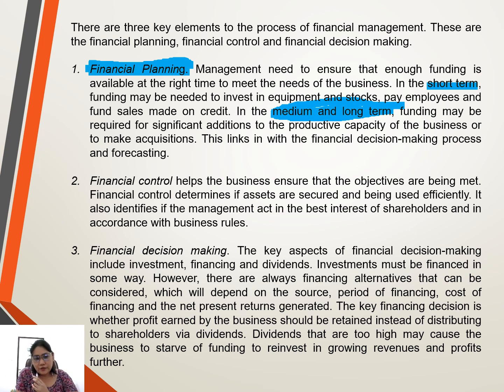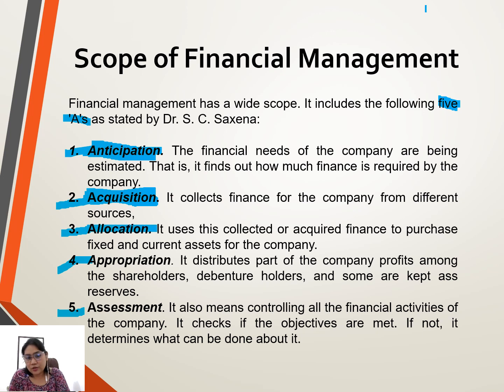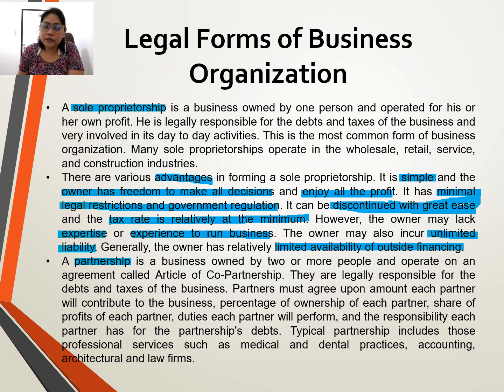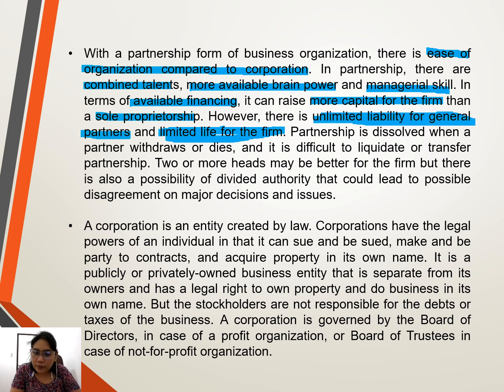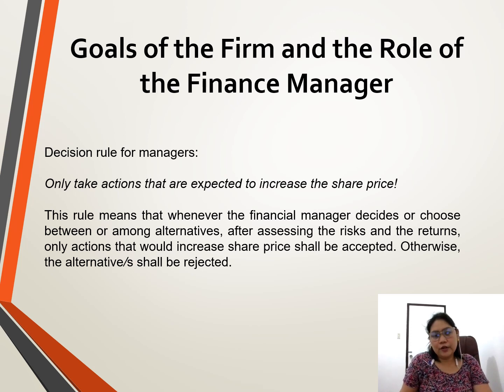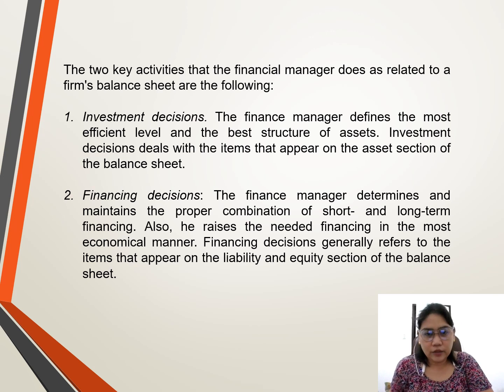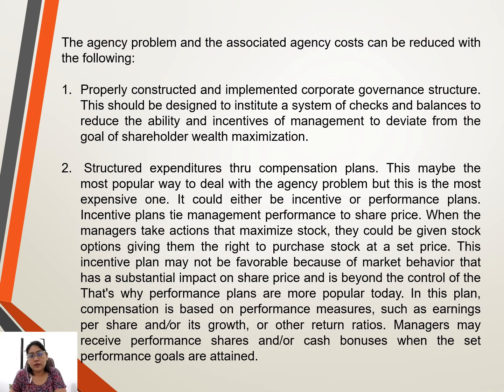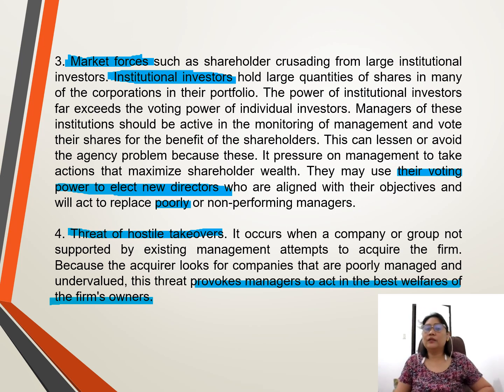Introduction to Financial Management